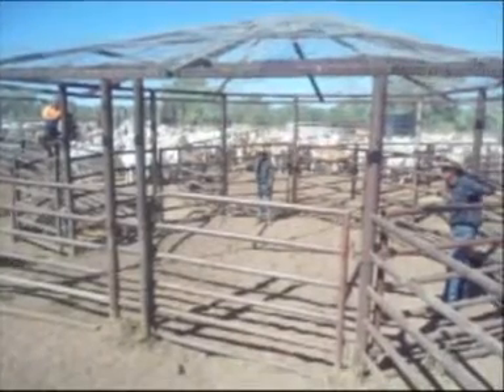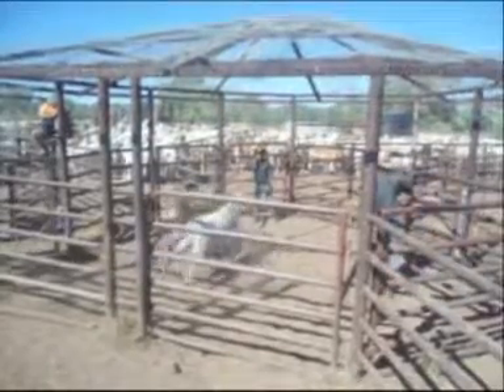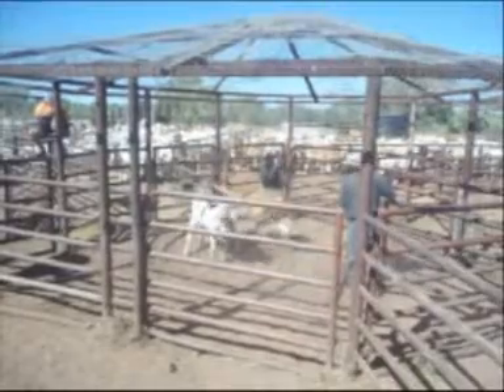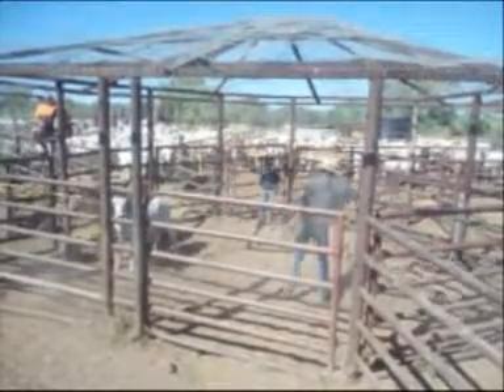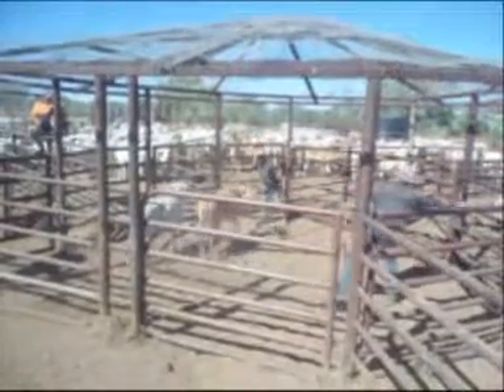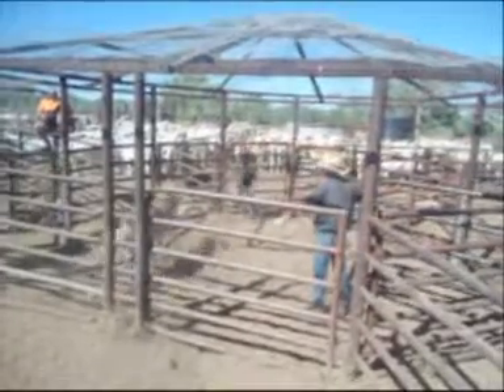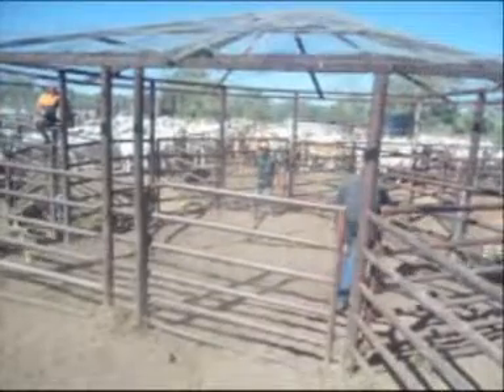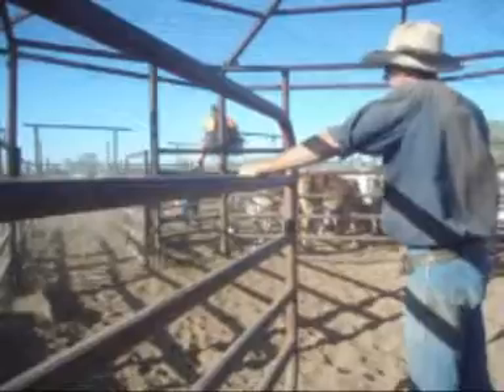NIAPP 2014 / IAPISP Indonesia Australia Pastoral Industry Student Program 2014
video ini berisikan pengalaman Mahfuz (Universitas Sriwijaya) dan Ihsan Salahuddin Rabbani (Universitas Padjadjaran) selama kegiatan magang di Australia utara di perusahaan peternakan Victoria river downs

Soundtrack
Selamat Datang Nusantara - Gsstf
Joker and Thief - Wolfmother
Sweet Disposition - The Temper Trap

Video dibuat oleh Ihsan (CBC Unpad)
Kita beda, kita unggul